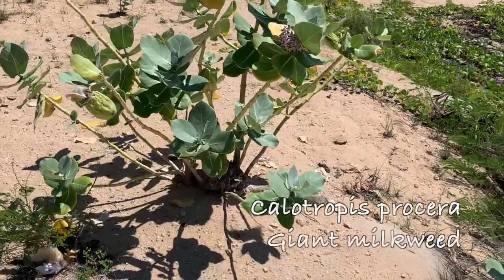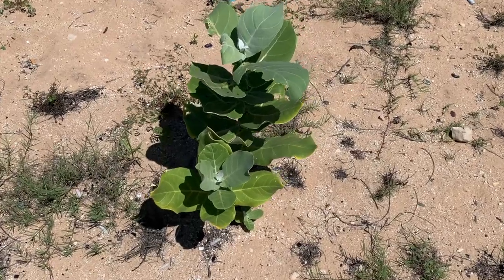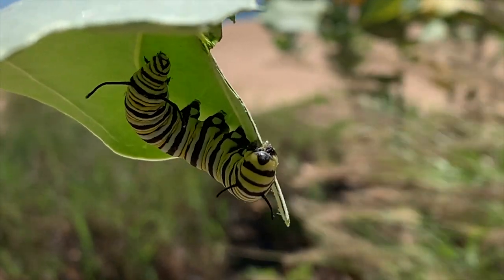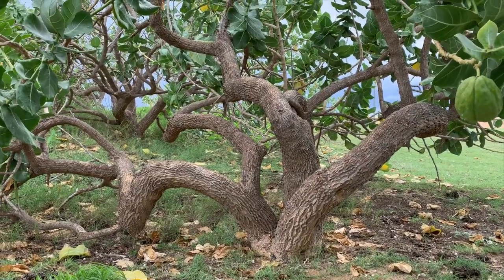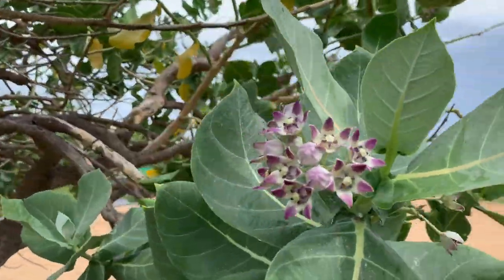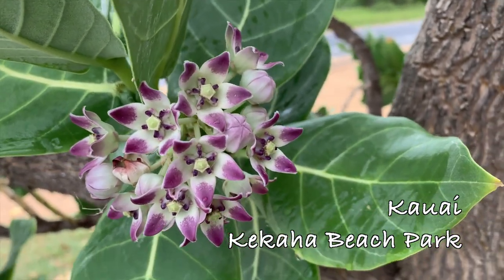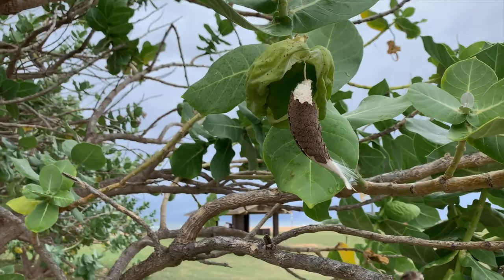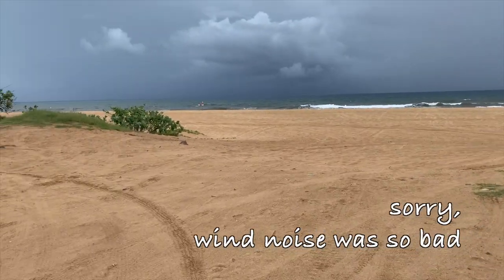Giant milkweed on a small island in the Pacific Ocean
Quick walk around Kekaha Beach Park where giant milkweed is the predominate plant. Giant milkweed is a perennial in USDA Plant Hardiness Zone 10-13. In Kauai Zone 12b Calotropis procera grows bigger and bigger each year, until it is a giant milkweed. While on vacation to Kauai I made a point to visit Kekaha Beach Park. There could be hundreds of giant milkweed plants naturalized along the dry sand beach area. Although introduced in Hawaii the plant has been found by the monarch. It was delightful to observe a monarch caterpillar munching on the Calotropis procera leaf on a warm fall day. Learn about additional milkweed native to your state